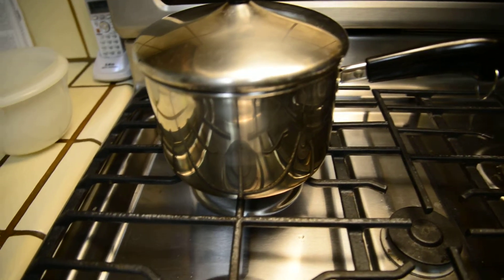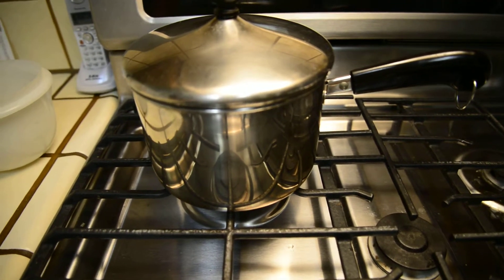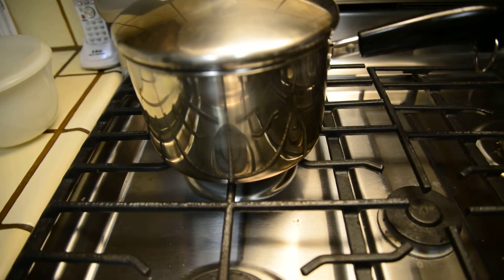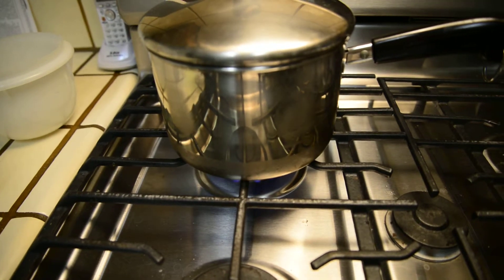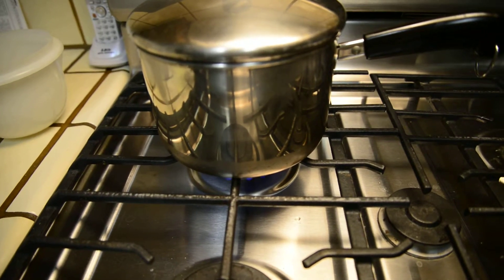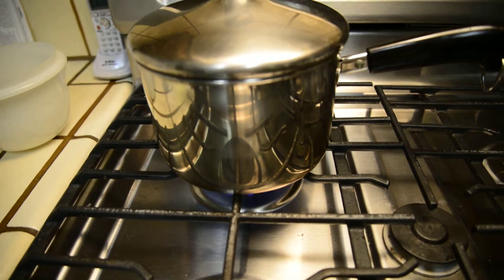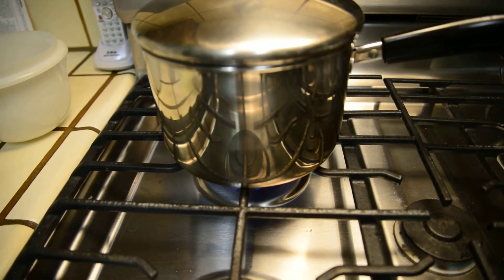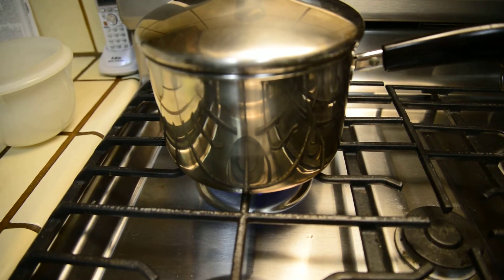Cooking Rice demonstrates chemical and physical changes part 1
See if you can identify the chemical and physical changes that occur in this video.  Methane reacts with oxygen to produce carbon dioxide and water.  Water in the pot is being heated and goes from liquid to gas phase.  Water in the gas phase from the reaction of methane, condenses on the outside of the pot and then evaporates into the air as the pot gets too hot for the liquid to stay in the liquid phase.